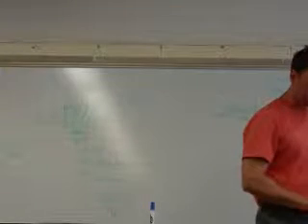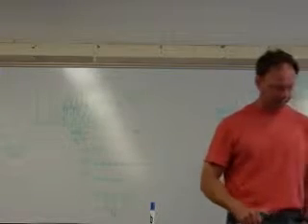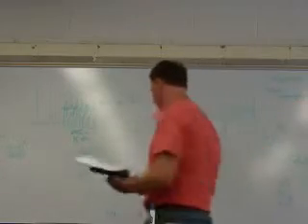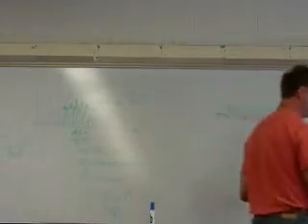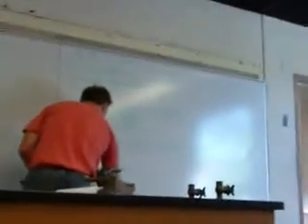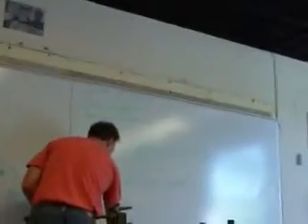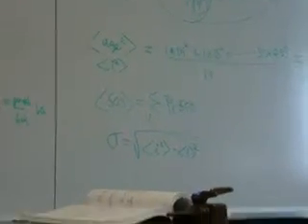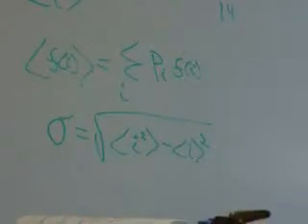Quantum Physics BSU Lecture 5 Part 4